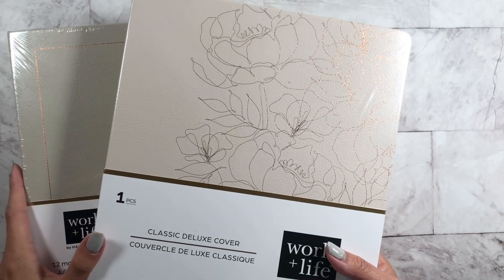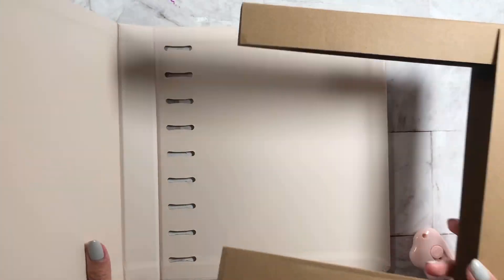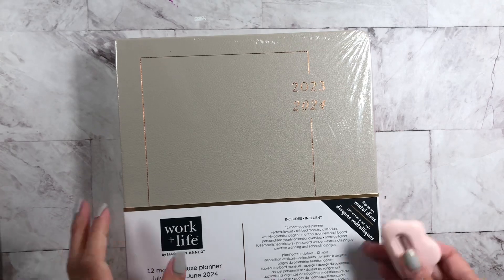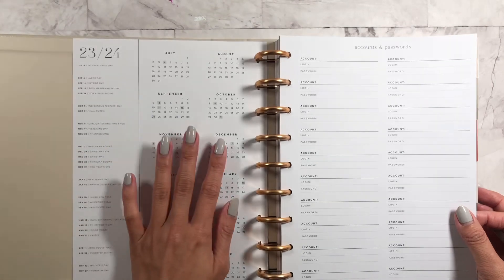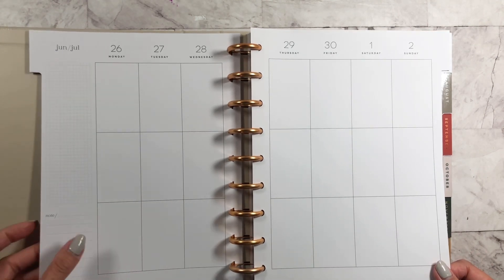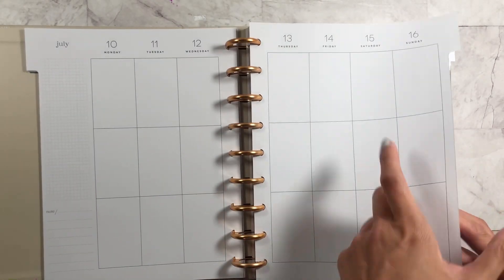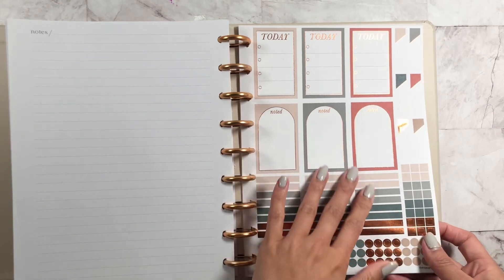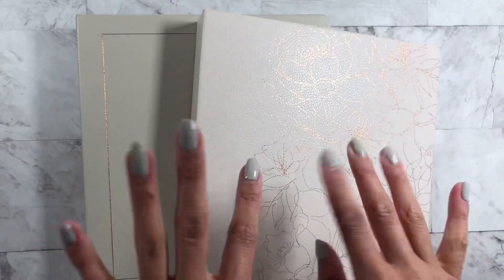HAPPY PLANNER | SPRING RELEASE| WORK + LIFE FLIP THROUGH!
Happy Planner's new SPRING RELEASE is so amazing!! Watch me flip through the WORK + LIFE COLLECTION! SPRING RELEASE WILL BE ON MARCH 16TH AT 9AM PST!!! Mark your calendars and save the below link on your browser for easy access!!

SPRING RELEASE WILL BE ON MARCH 10TH AT 9AM PST!!! Mark your calendars and save the below link on your browser for easy access!!

I also have other videos on my channel for you to check out!